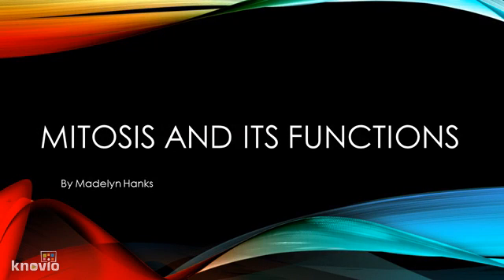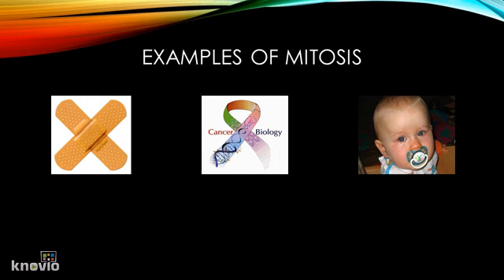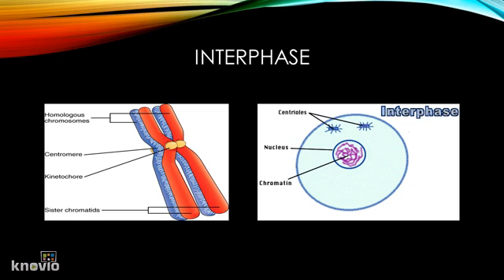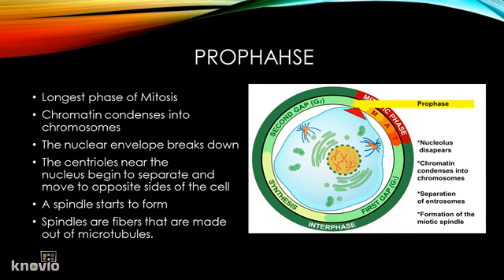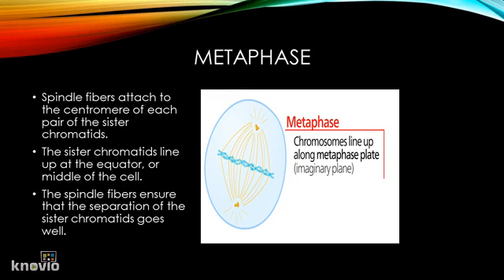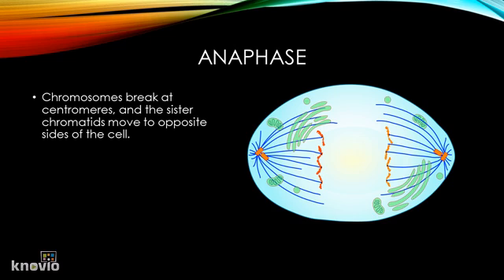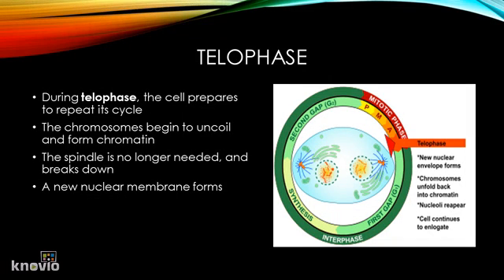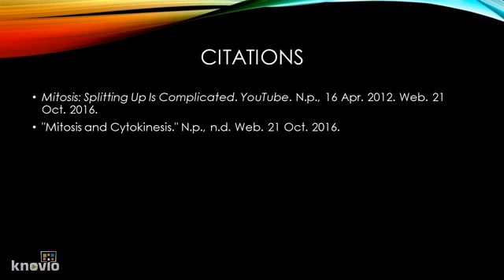Mitosis and its Functions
This is a presentation explaining how mitosis works.